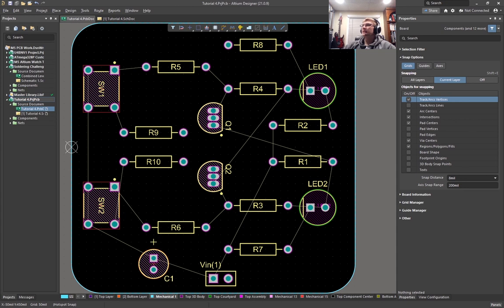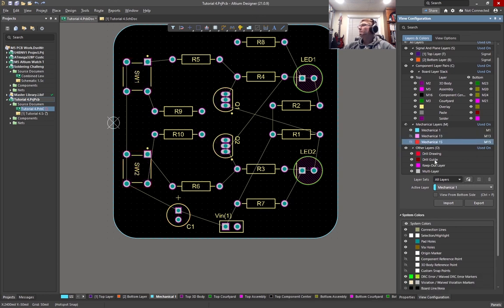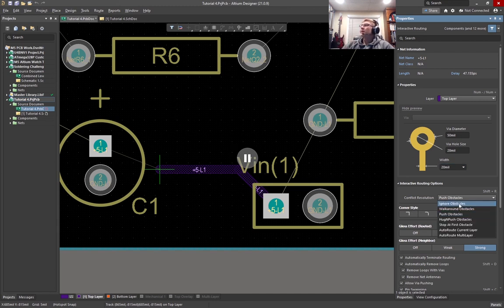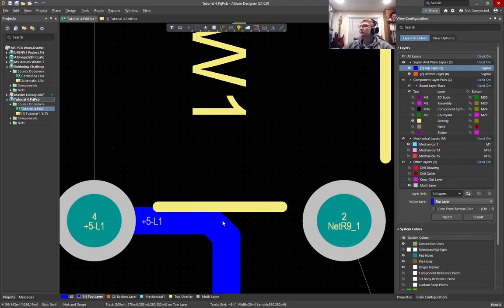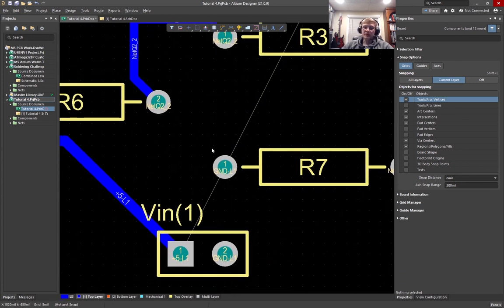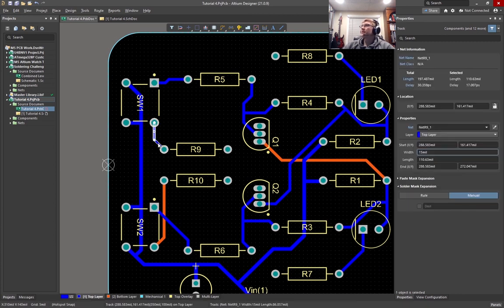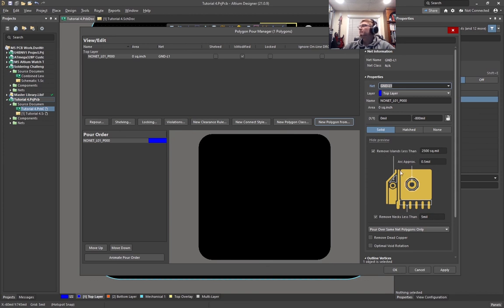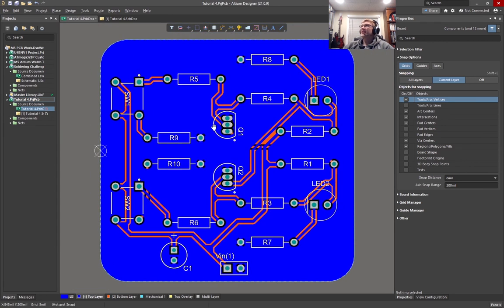Altium 21 Tutorial - Part 5 - Traces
This video explains how to place traces in Altium and introduces good practices for laying out these electrical connections.

M5 is the UMass Amherst Makerspace for Solid-State Electronics and Computing Machinery.